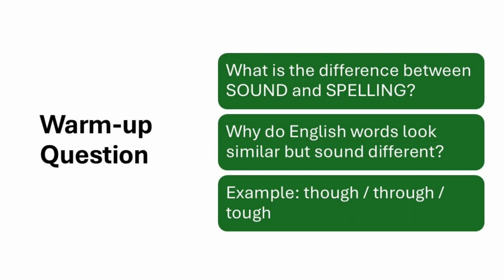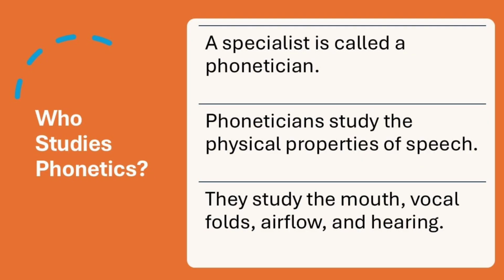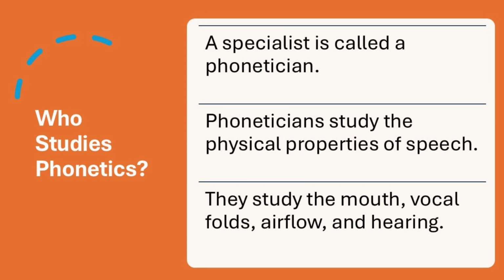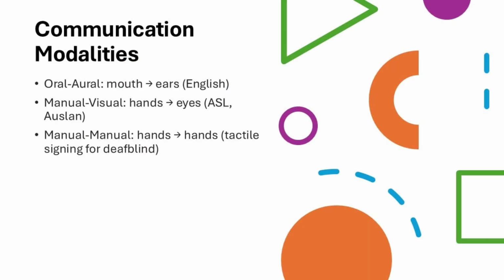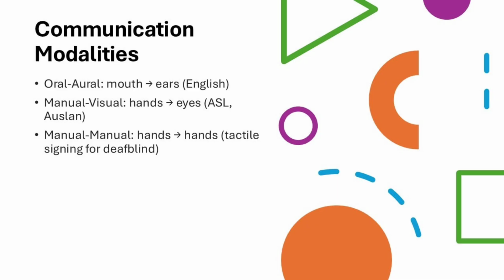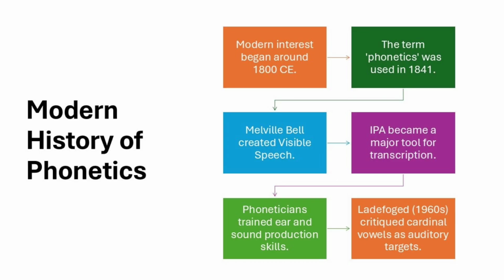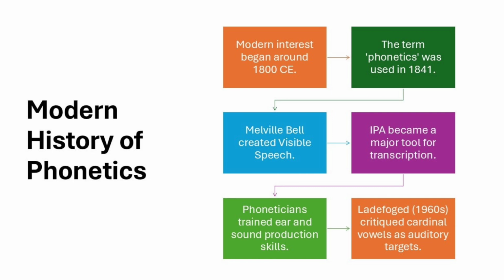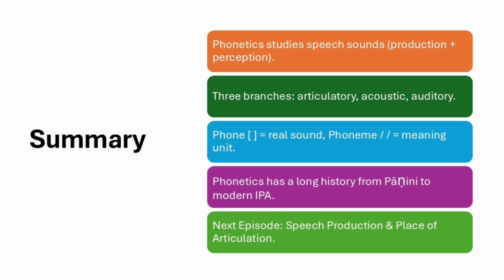What is Phonetics ? EP1: Pisutpong Endoo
🎬 What is Phonetics ? EP1

This video is part of the course English Phonetics (Course Code: 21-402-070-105) taught in Semester 2/2568 under RMUTI ISAN, the Faculty of Management Technology, Department of Linguistics. Instructor and Course Director: Dr. Pisutpong Endoo.